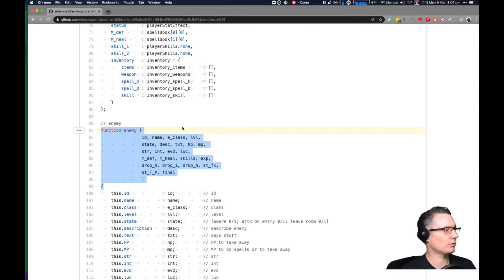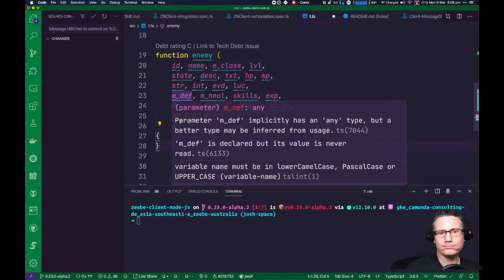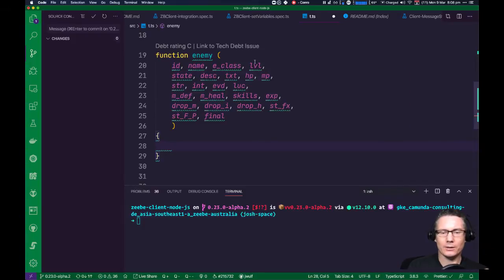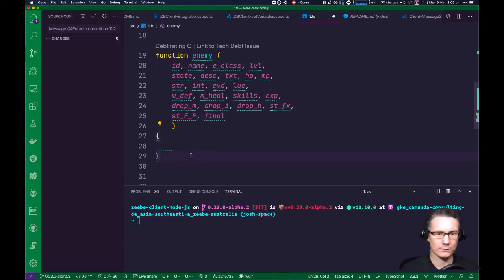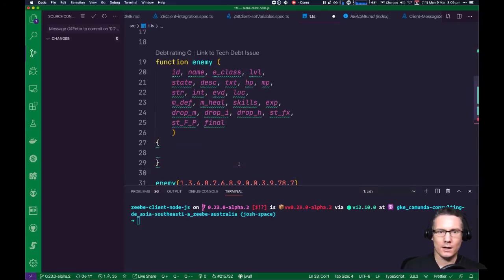Josh Wulf (Alt Super Meta) - Caffeinated, Opinionated Coding.